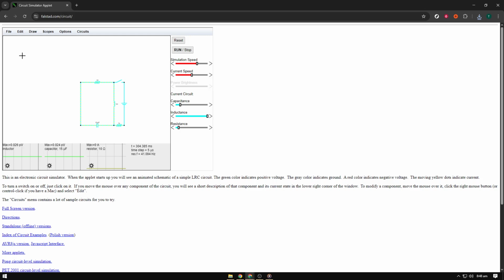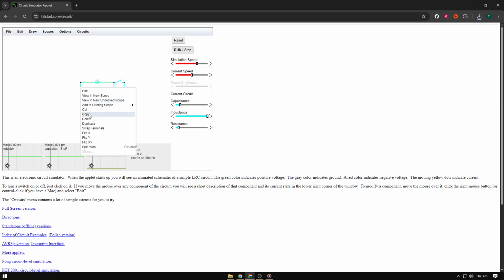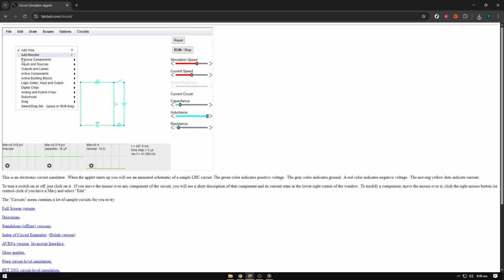How To Duplicate Circuits In Falstad (Working 2026)